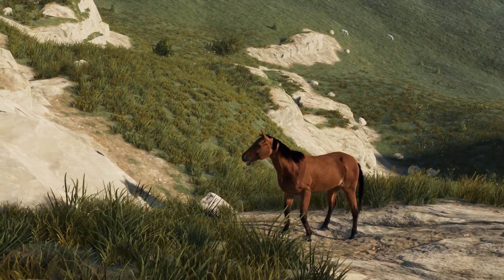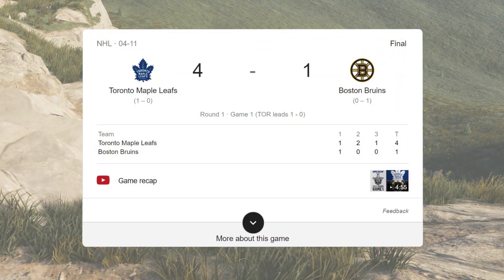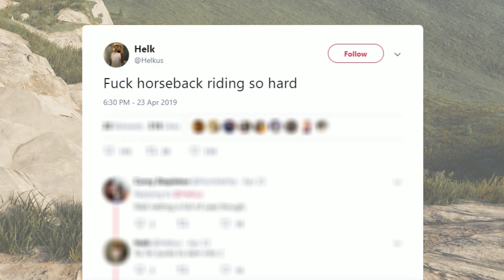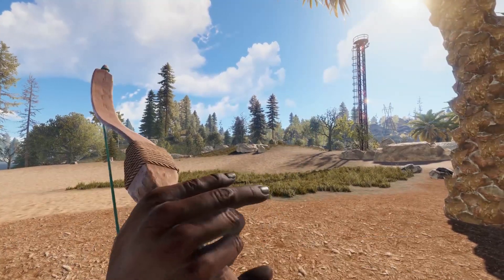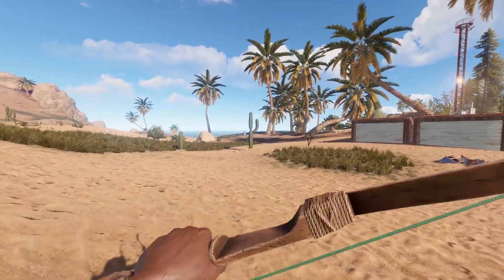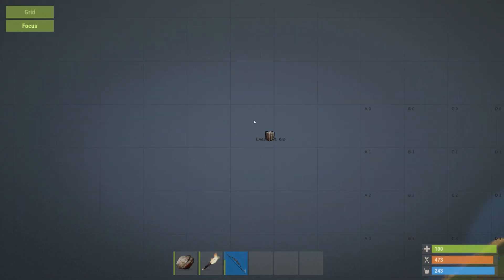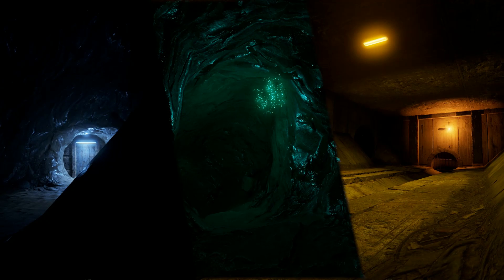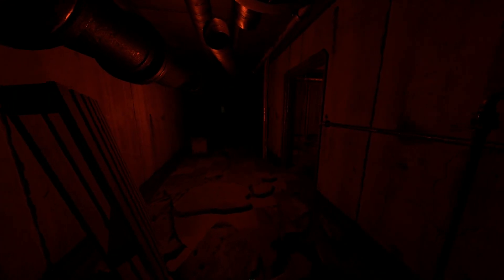Rust 5/2/2019 Update Summary